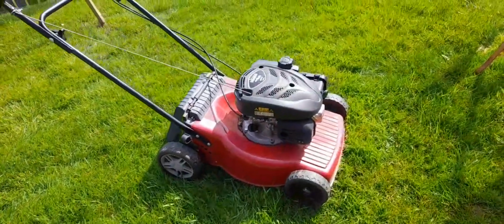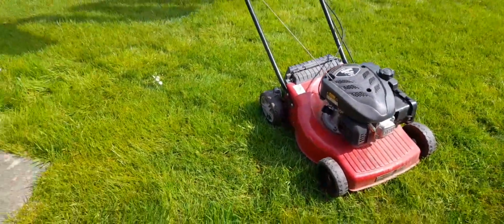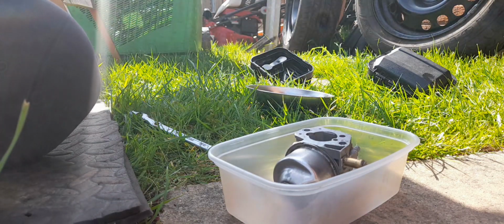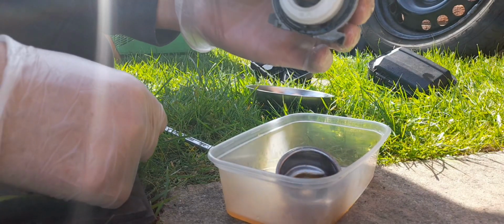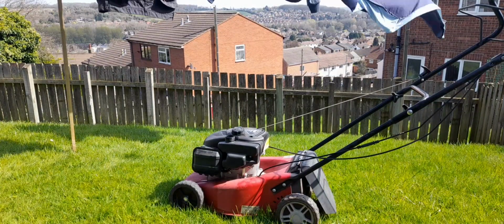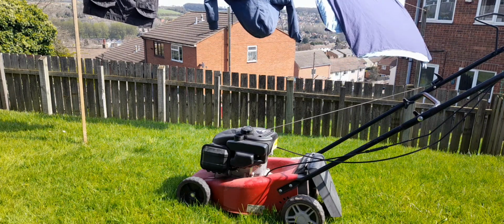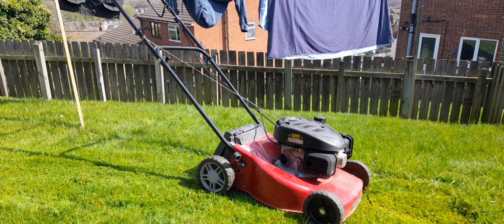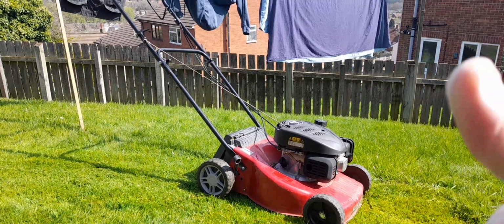Scrap mower to Pro mower. Trading up pt1